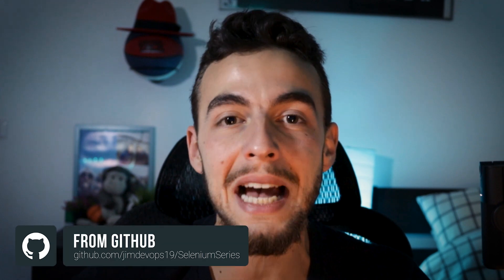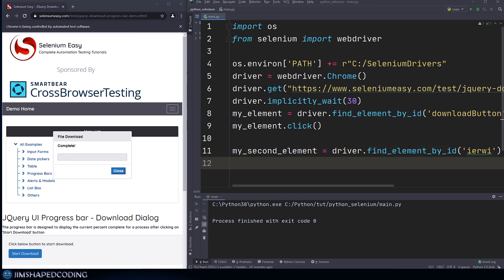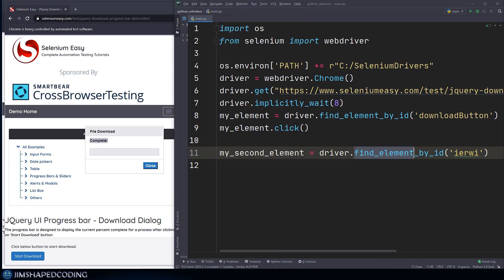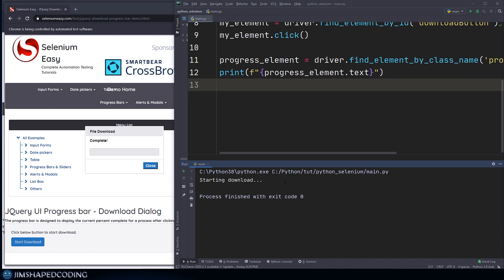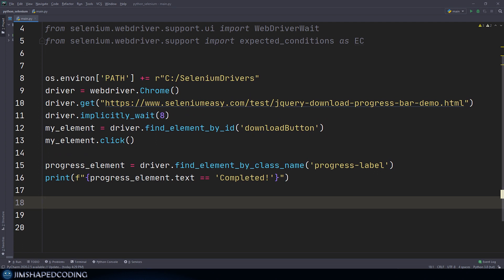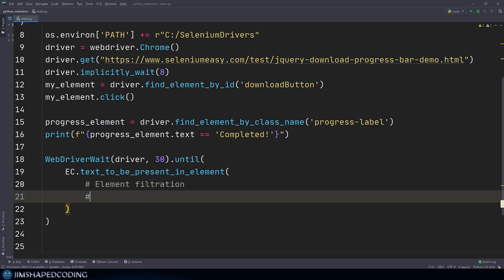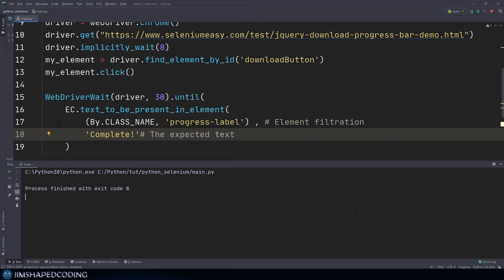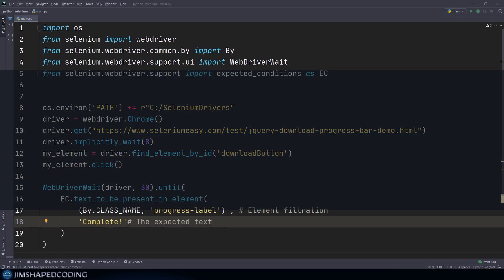Python Selenium Full Series - Explicit vs Implicit [Web Bots and Testing]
👍Welcome to my Selenium tutorial

This Series is going to include all the information you need to develop Testing projects and Bot Projects, using the Selenium framework.
I am going to go deeper into each topic by explaining the basics and developing 2 real-life projects.

In this video, we will compare implicit and explicit waits.

Useful Links:
A Stackoverflow question I liked to read to understand how it works

Copied and Pasted during the video:
The website I used -

Timeline for the video:
00:00 - 02:46 - Why implicit wait is special?
02:47 - 06:11 - Why do we need Explicit wait?

06:12 - 13:00 - How to use Explicit waits?